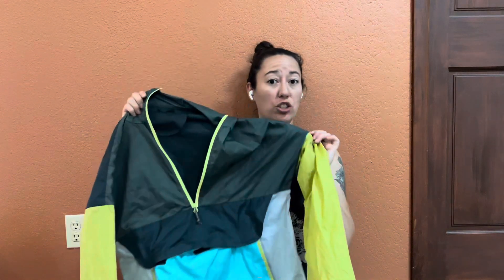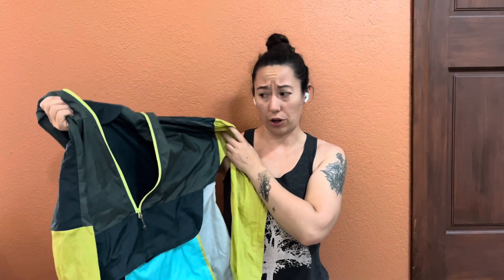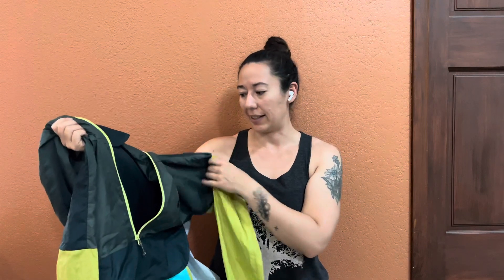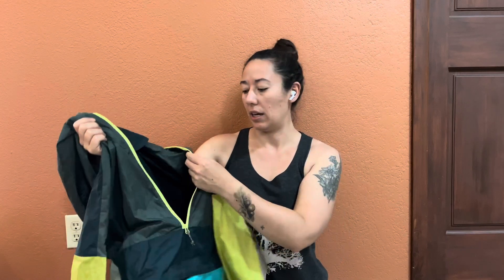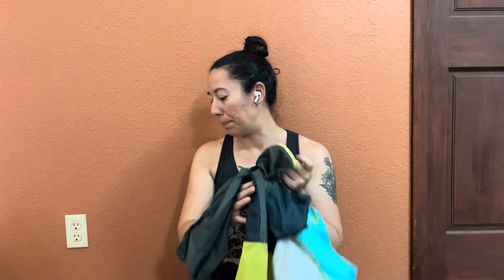South Dakota’s Centennial Trail & Gear List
I’m hiking South Dakota’s Centennial Trail in early August. I'll share a little about the trail and what I'm bringing for this week-long trip.

Again, apologies for the background noise! Even the noise-canceling headphones couldn't compete with the number of fans I have running.

Intro: 00:00
Big 3: 02:38
Electronics: 03:49
Food & Water: 04:07
Clothing: 05:02
Hygiene & such: 07:19
Luxury Items: 08:25

Want to support my next hike? Here are a few ways you can!